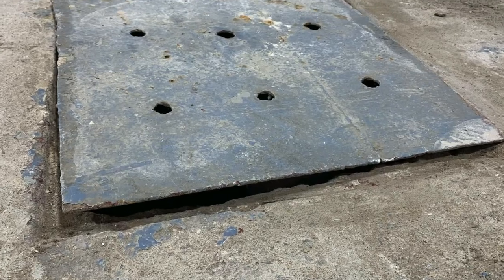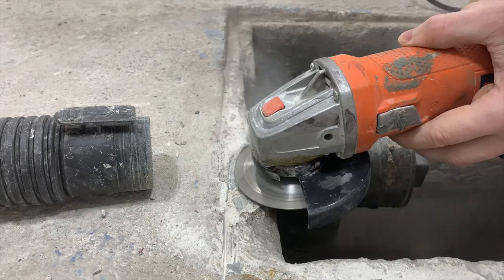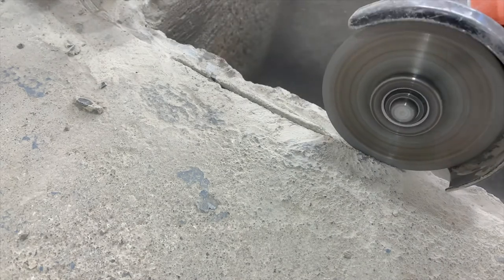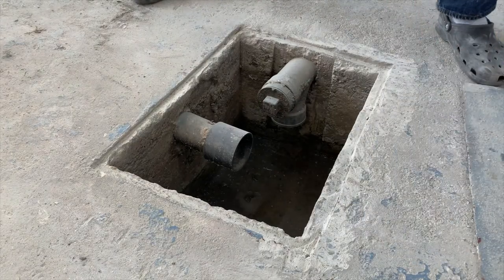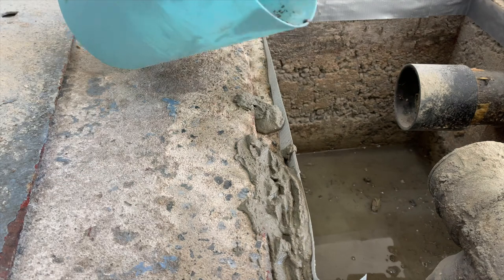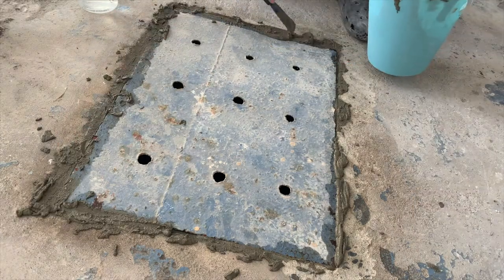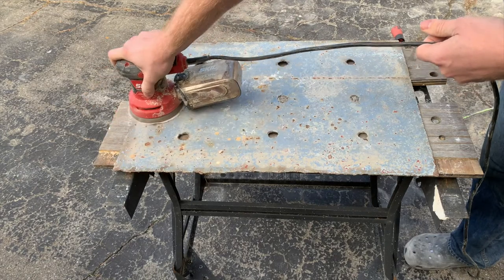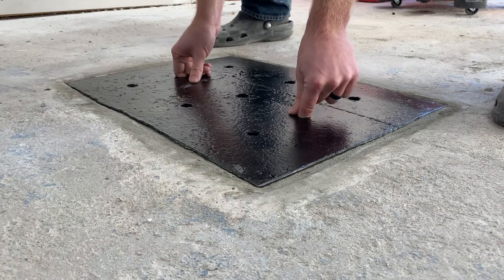Discover the Simple Solution to Garage Drain Cover Concrete Problems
Having my own workshop is a dream of mine building it from scratch is part of the process. Today we are working on the floors and we needed to start by fixing this unsightly and unsafe drain cover. I will show you the method I used that happened to be cost effective and quick! The best part is that we are doing it ourselves and learning along the way!